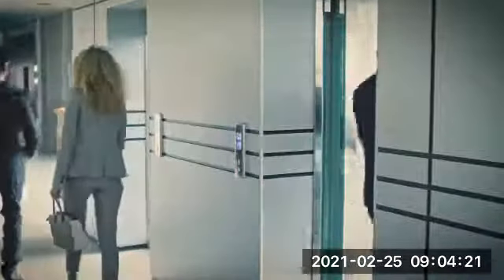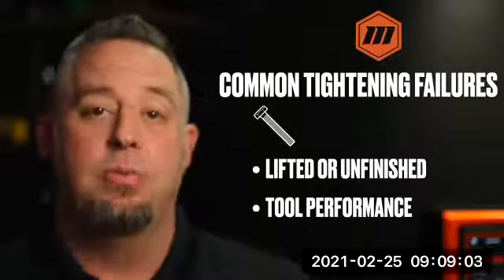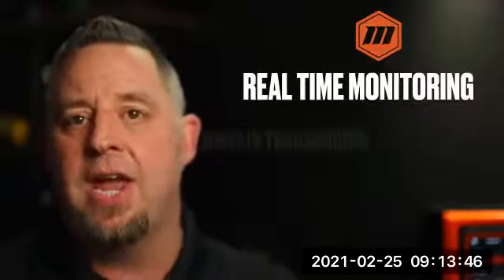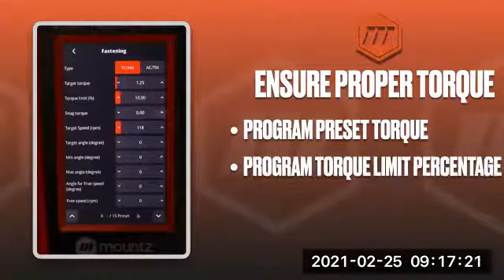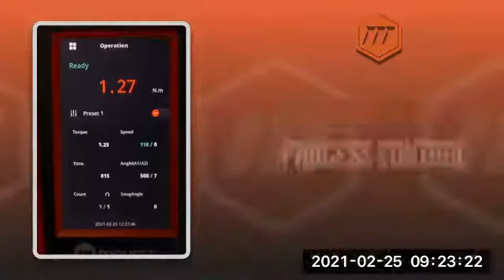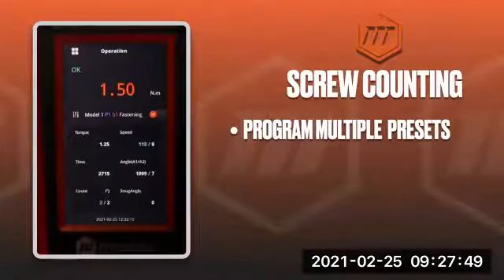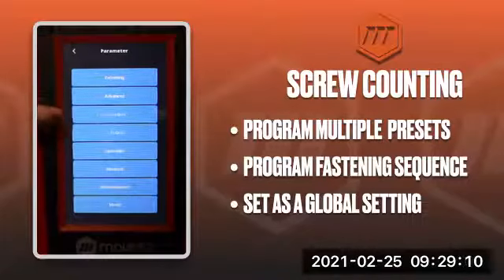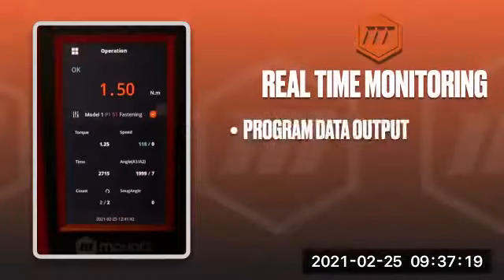Mountz Torque Webinar: Learn 5 Key Error-Proofing Fastening Techniques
Fastening regimes with multiple screws and high-speed production can lead to processing errors, torque failures, missing parts, and compromised quality. Solving fastening problems is about controlling variables or eliminating potential risks that create an unwanted fastening event. Mistake proofing is the quickest path to zero defects and serves as a critical enabler for efficient manufacturing.

Error-proofing the complete tightening process improves the quality control process for manufacturers by decreasing the number of defective products pulled from the assembly line, reducing the risk of liability from product failures in the field.

What You Will Learn:
• Why an improper fastening process can cause tightening failures
• Why is it essential to torque fasteners in the proper sequence
• Ways to implement error-proofing process
• Tactics for programming and monitoring various parameters of the tightening process
• How to detect cross-threading, omissions, unfinished rundowns, and cycle incompletes
• How to use visual sequence guides to display drawings or photos
• Best practices for error-proofing the fastening process and tightening sequence to help reduce product liability